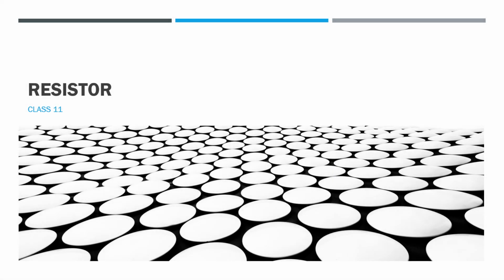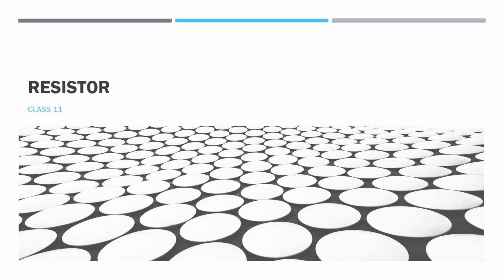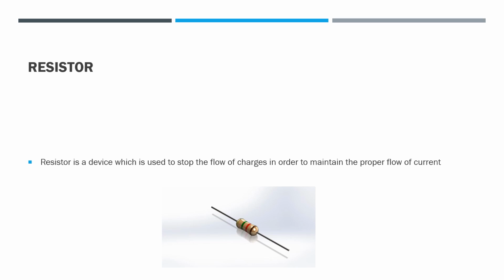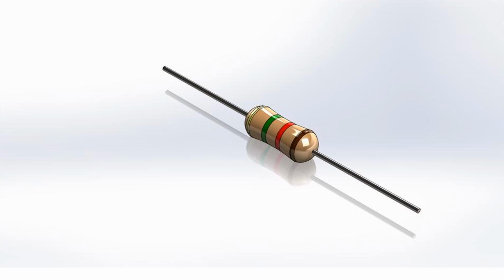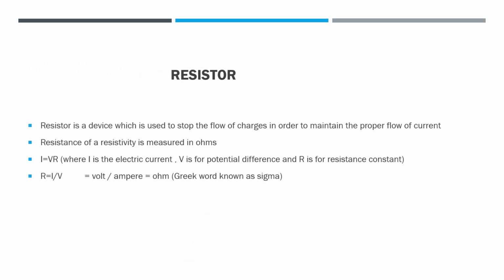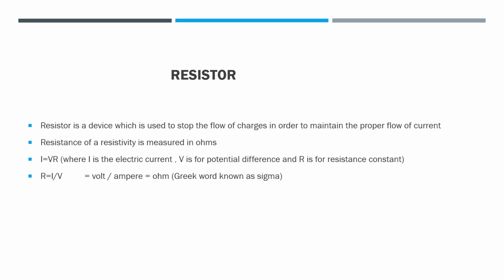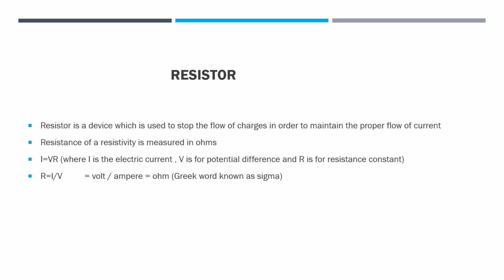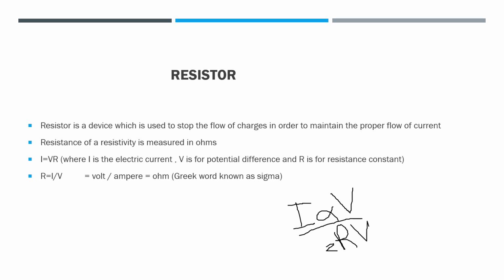Resistor in detail || clear your concepts || class 11